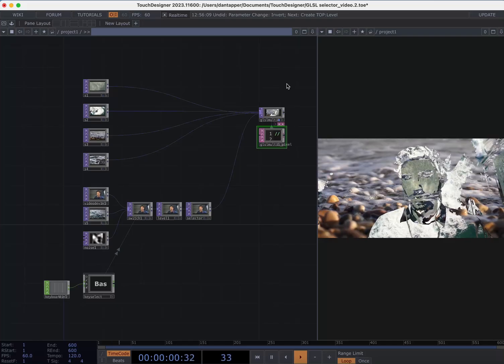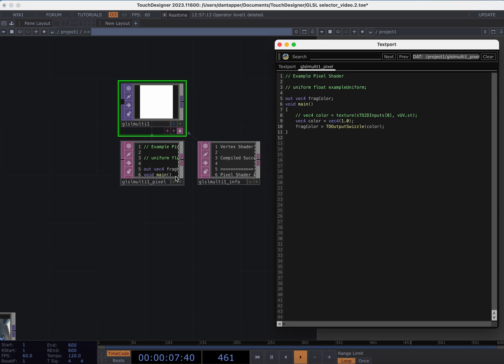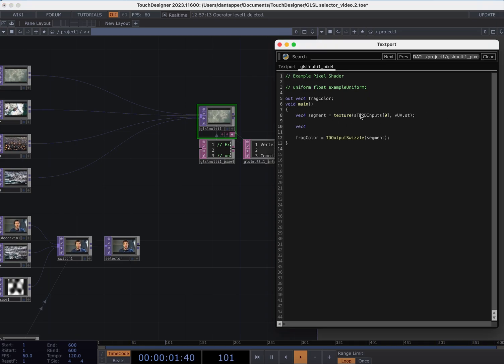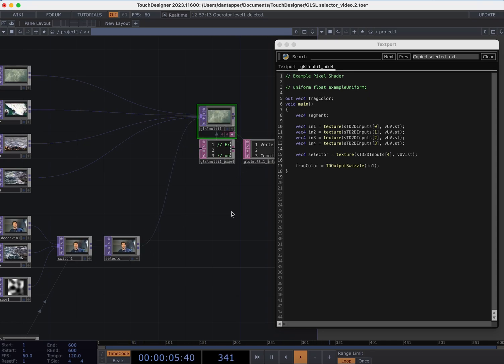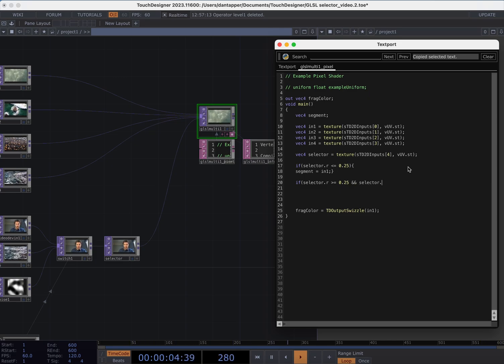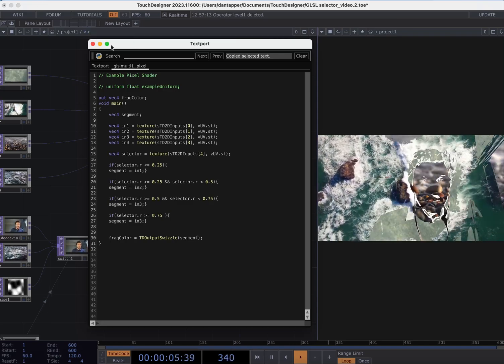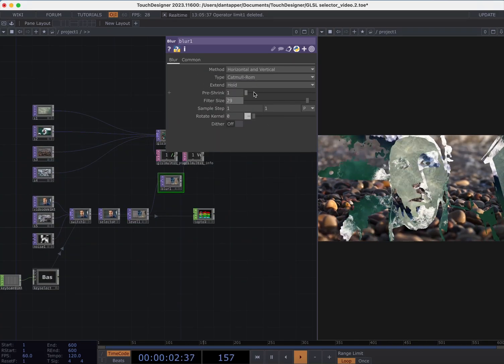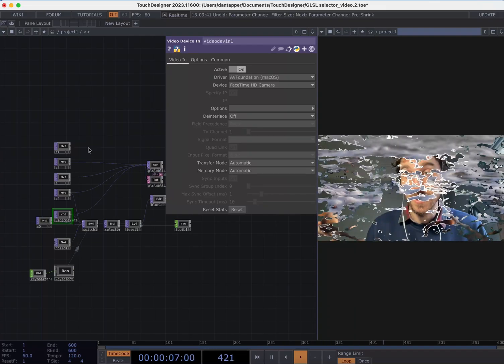GLSL video mixer - TouchDesigner tutorial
Tutorial on how to use GLSL multi to mix between video inputs.